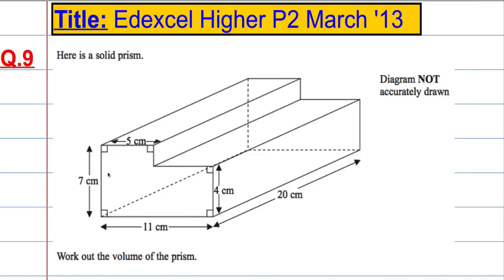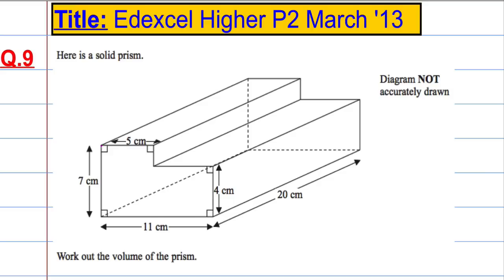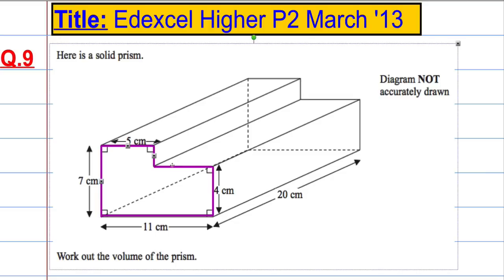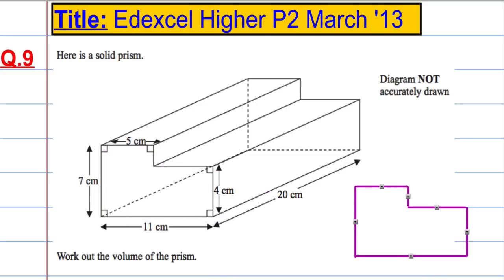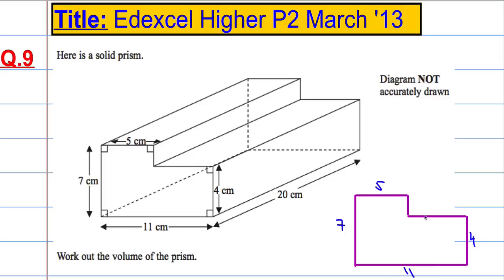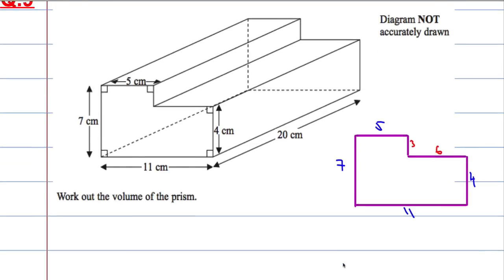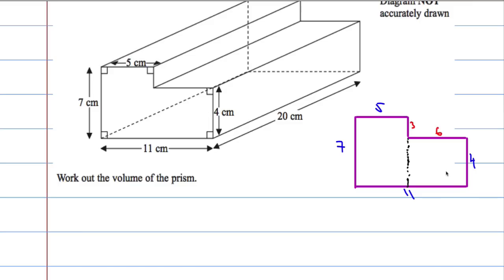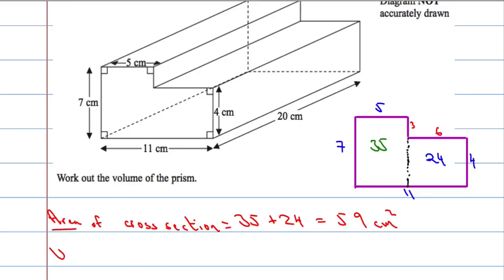Edexcel Higher P2 March 2013 Q9